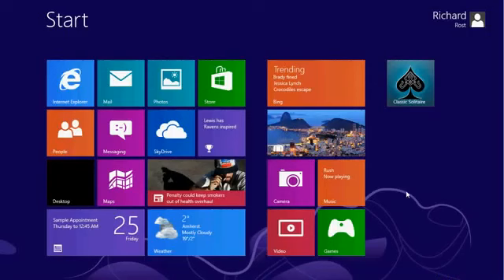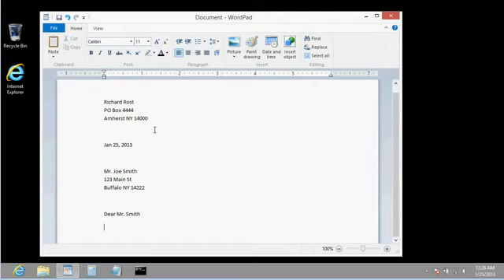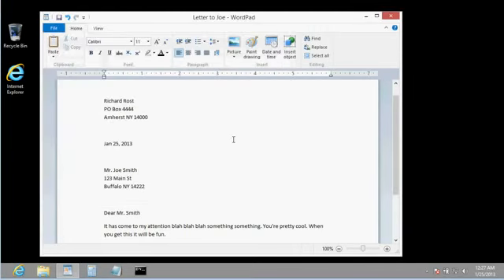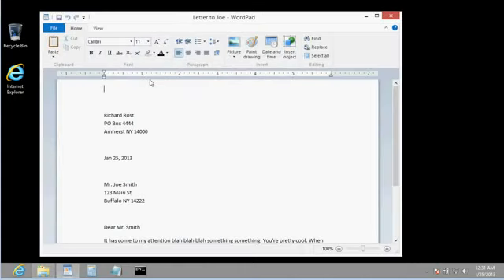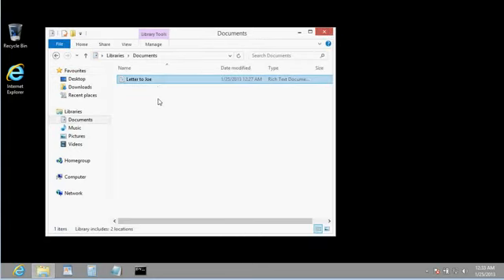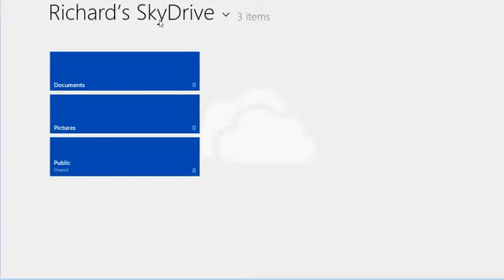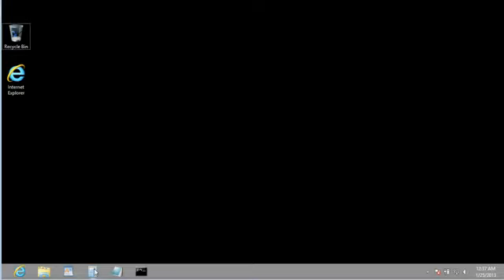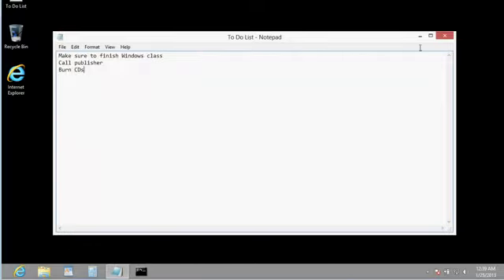Windows 8 Tutorial Part 08 of 12 Useful Apps 3